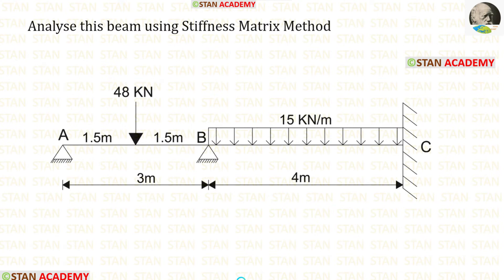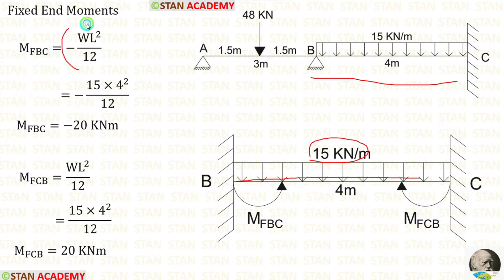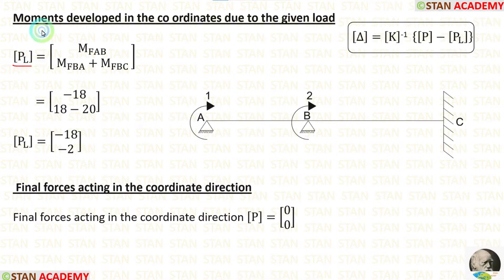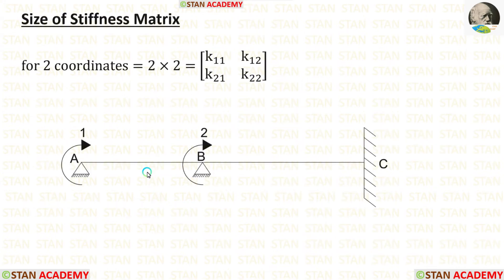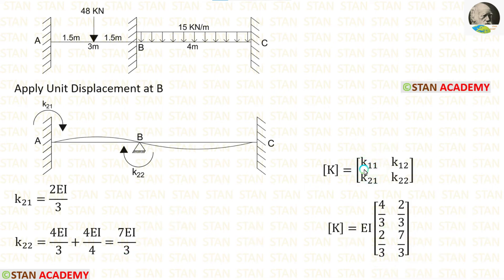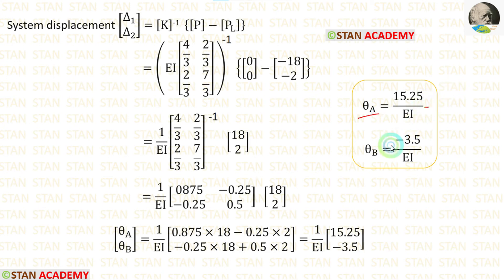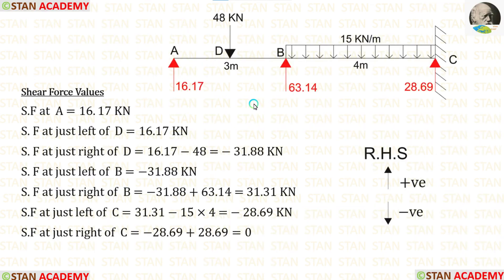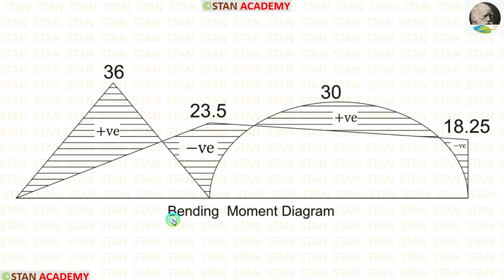Stiffness Matrix Method for Analysis of Beams - Problem No 6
Same beam has been analysed by Direct Stiffness Matrix Method,